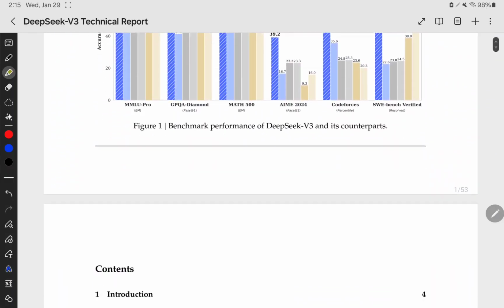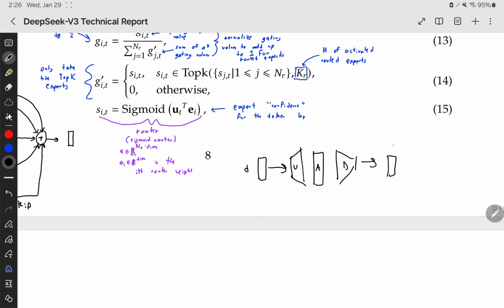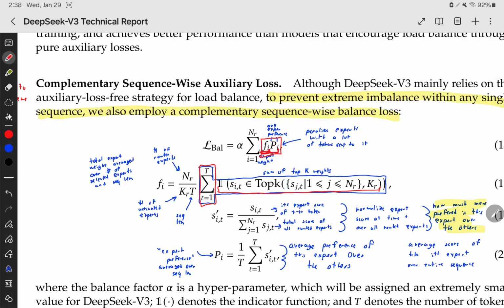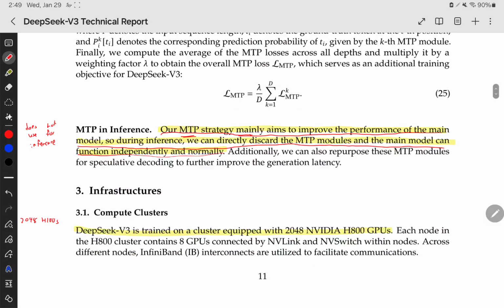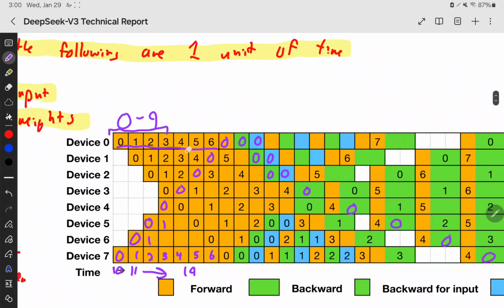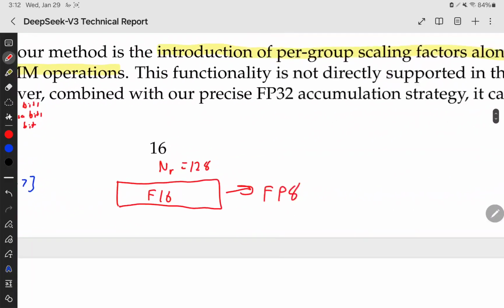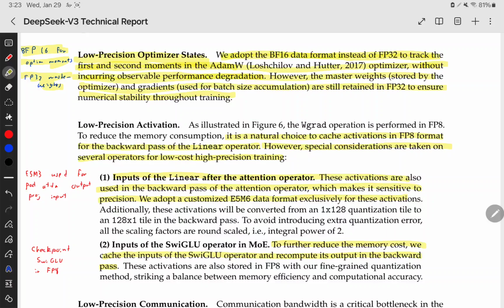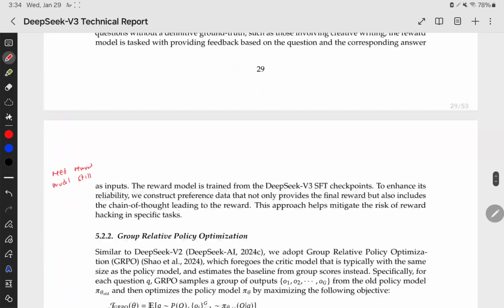DeepSeek-V3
00:00 Intro
02:45 Architecture - Multihead Latent Attention (MLA)
13:18 Architecture - MoE
28:10 Architecture - Multi-Token Prediction (MTP)
37:05 Compute cluster and training framework
52:25 FP8 Training
1:12:06 Training stuff and ablations
1:17:44 R1, GRPO, and Conclusion